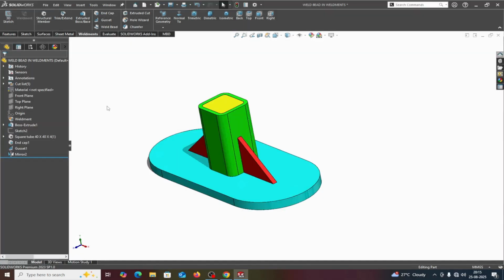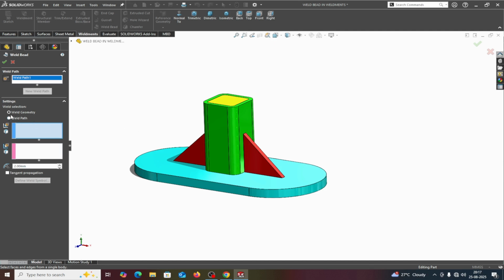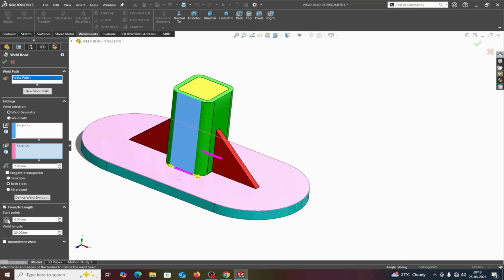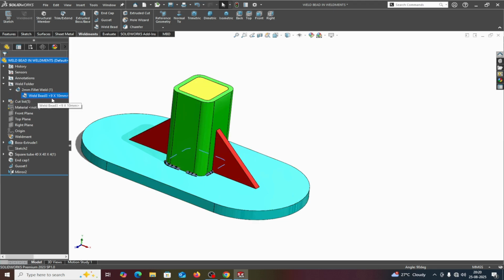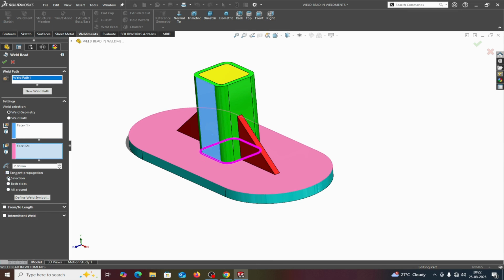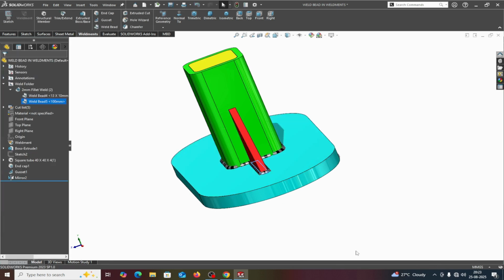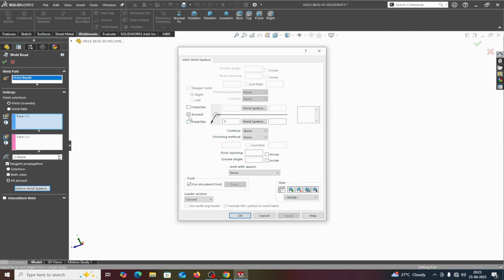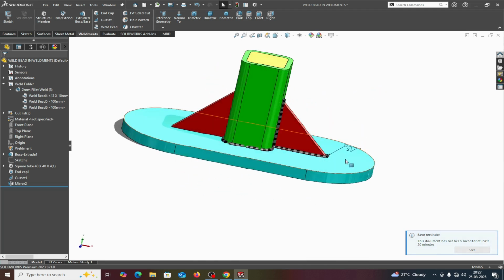HOW TO APPLY WELD BEAD USING WELD GEOMETRY IN SOLIDWORKS WELDMENTS IN PART MODE.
IN THIS EXERCISE YOU WILL UNDERSTAND FOLLOWIG FEATURES IN SOLIDWORKS
1.SETTING WELDING PROFILE GEOMETRY USING FOLLOWING OPTIONS
-SELECTION
-BOTH SIDES
-ALL AROUND
-FROM/TO LENGTH
-INTERMITTENT WELD
-WELD LENGTH &PITCH
-GAP & WELD LENGTH